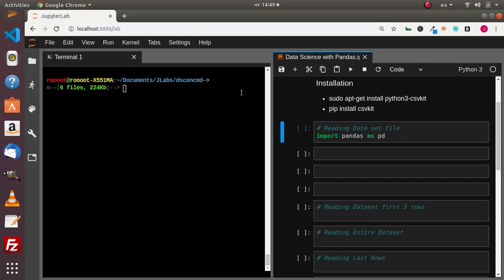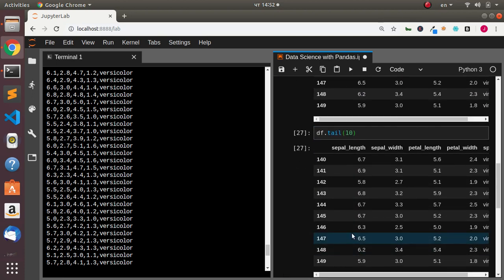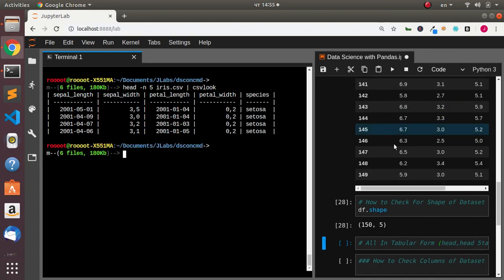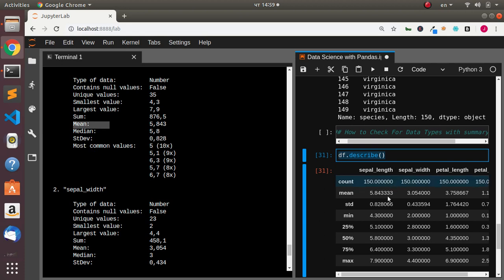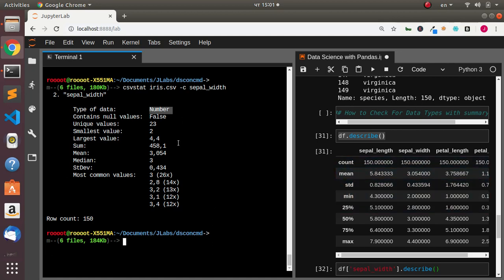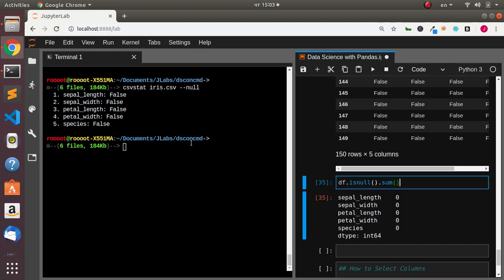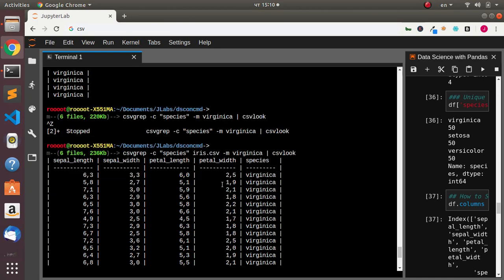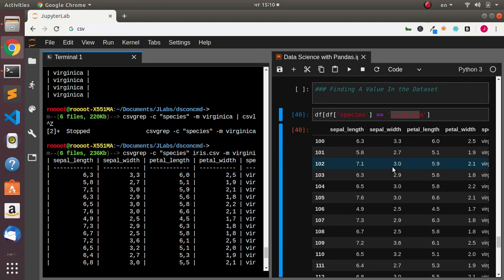Data Science in the Command Line/ Terminal with Bash & Csvkit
In this tutorial we will be doing some basic data analysis in the command prompt or terminal using bash and csvkit. We will be comparing it with python's pandas.

Code===
pip install csvkit
sudo apt-get install python3-csvkit

== Great Python Books For Mastering Data Science & Machine Learning==
Mastering ML with Scikitlearn
Monetizing ML
Building Machine Learning Systems With Python

J-Secur1ty JCharisTech